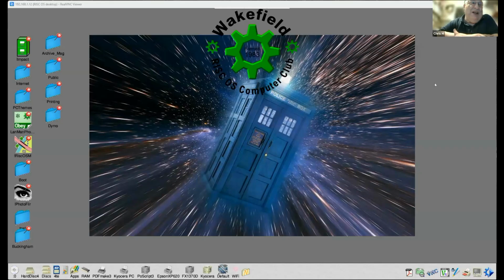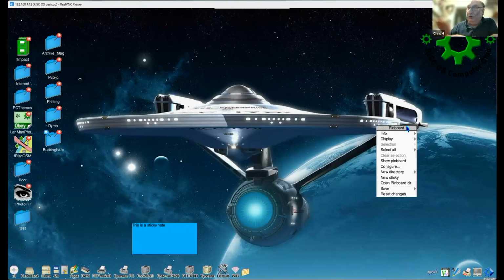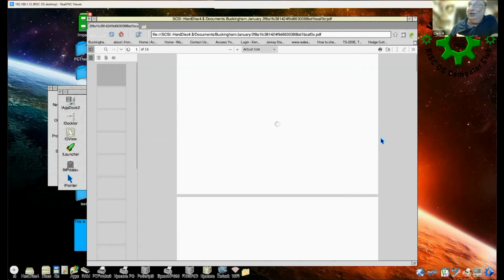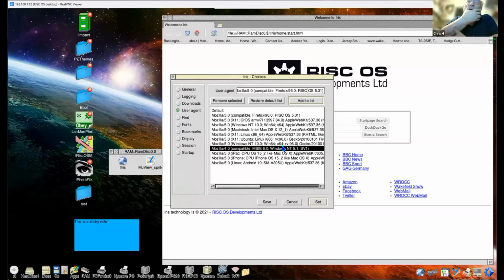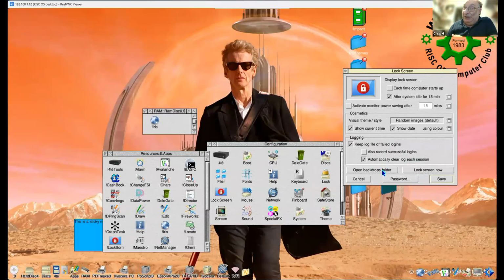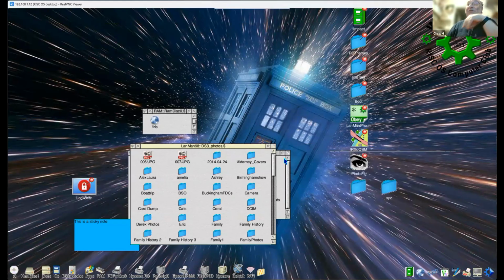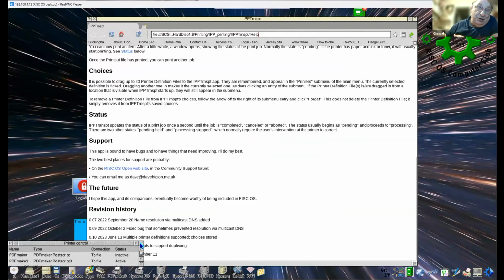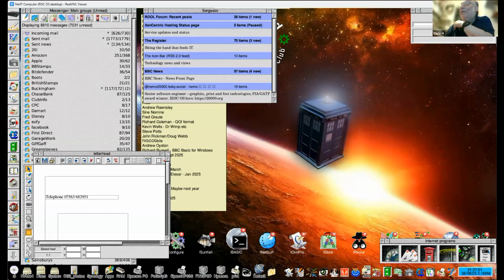WROCC Meeting, August 2025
Chris Hughes of the Wakefield RISC OS Computer Club shows us the new Iris web-browser, Pinboard 2 and the new desktop features.

Of course, a live demo of software wouldn't be complete if the famous "Curse of the WEREWROCC" didn't put in an appearance to ensure some things go wrong! :-)

00:00 Intro
02:32 New Pinboard
19:43 Iris
49:00 Lockscreen
58:59 Other Stuff!